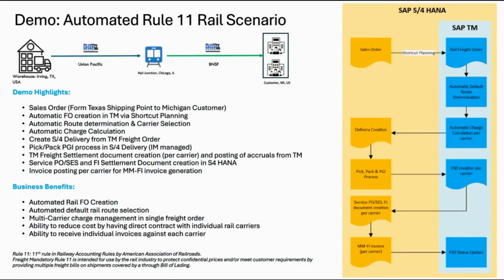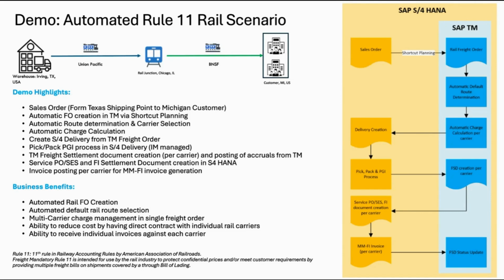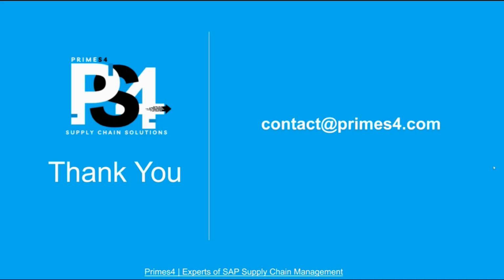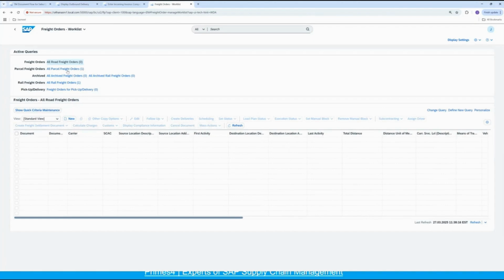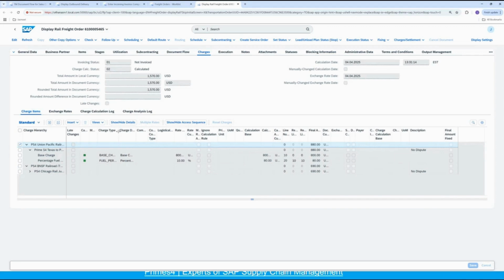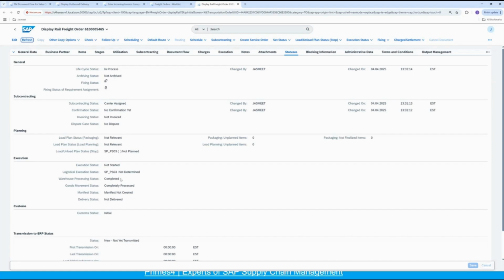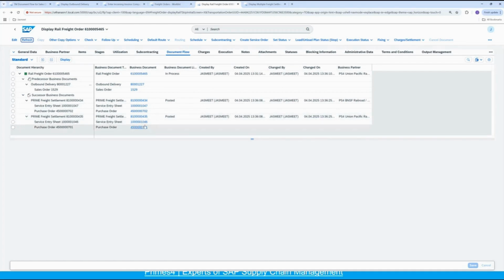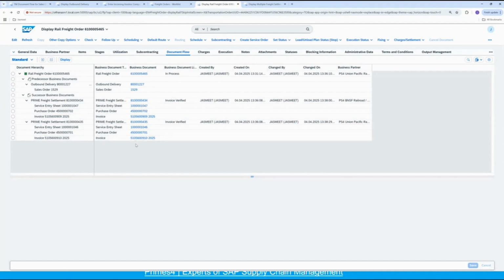S/4 HANA Demo series : 03 : TM shortcut planning and North America Rule 11 Rail Scenario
Rule 11 is established by the Association of American Railroads and is followed by all rail carriers in the United States. It is intended for use by the rail industry to protect confidential prices and/or meet customer requirements by providing multiple freight bills on shipments  covered by a through Bill of Lading. Also, if a rail movement includes more than one rail roads, then the shipper can receive individual invoices from each railroads involved.

Short cut planning is function in SAP Transportation Management that automatically creates freight orders without creating freight units during freight unit building. This is typically used when the sales order or its line items are entered for rail car quantities. In this case there is no need for any optimizer planning, and we can create Freight order directly as each line item or order represents a full shipment. This process can significantly simplify overall process and automate the SAP TM process

**  Key Highlights of the Demo **

1. Sales order ( from Texas Shipping Point to Michigan Customer )
2. Automatic FO creation in TM via Shortcut Planning
3. Automatic Route determination & Carrier Selection
4. Automatic Charge Calculation
5. Create S/4 Delivery from TM freight order
6. Pick/ Pack PGI process in S/4 Delivery ( IM managed )
7. TM Freight Settlement document creation ( per carrier) and posting of accruals from TM
8. Service PO/ SES and FI Settlement Document creation in S4 HANA
9. Invoice posting per carrier of MM- FI invoice generation.